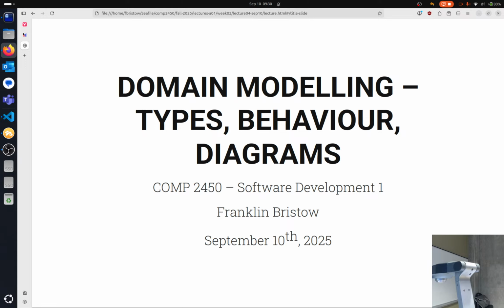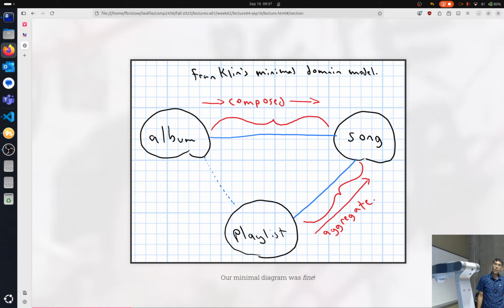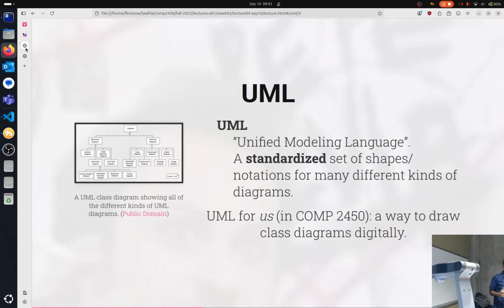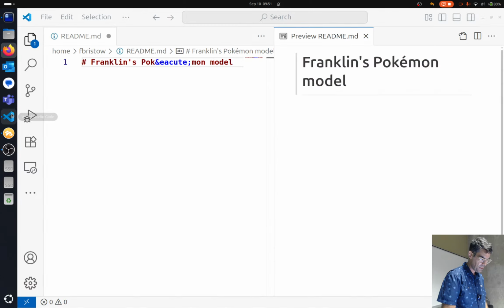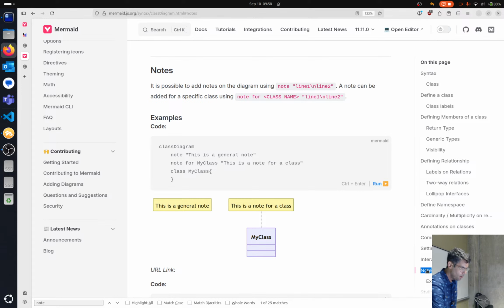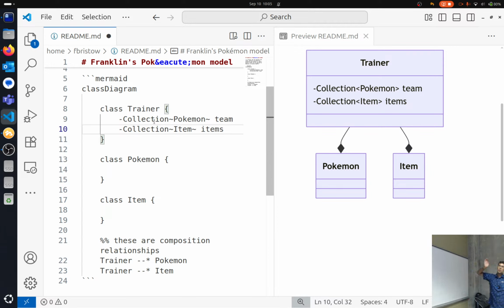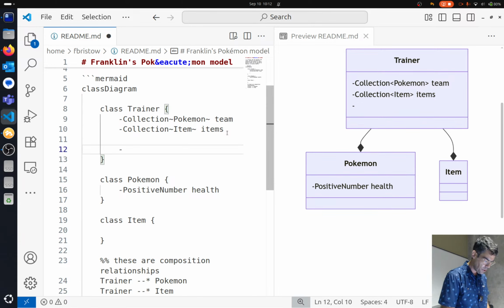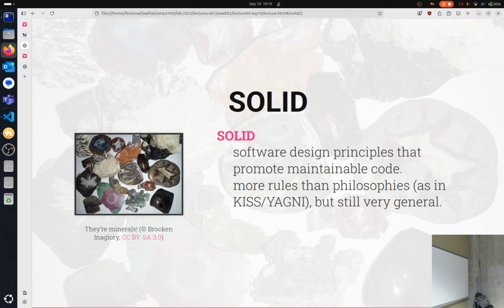COMP 2450 Fall 2025 Lecture 4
Today we will keep thinking about domain modelling, but unlike last class we will actually open an editor.

We're not going to write any code in that editor (arguable), but we're going to start using a new tool to help us create class diagrams: UML and Mermaid.